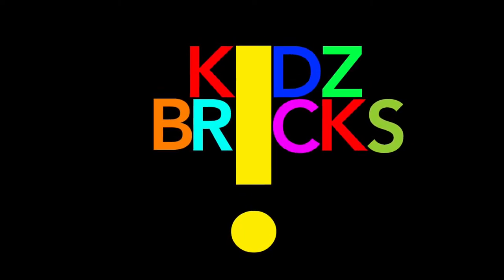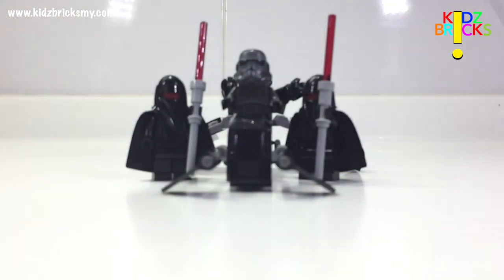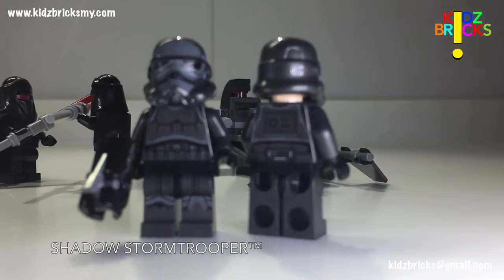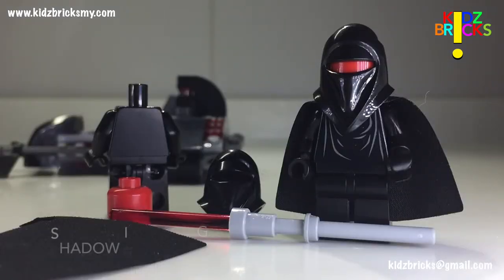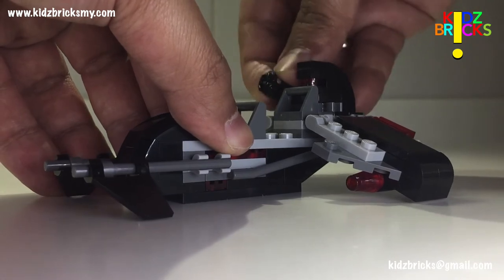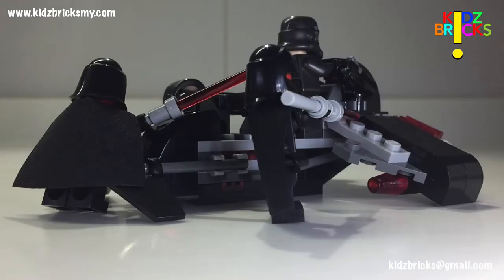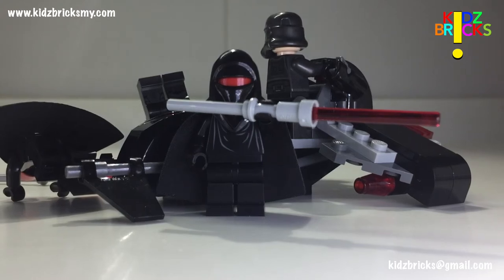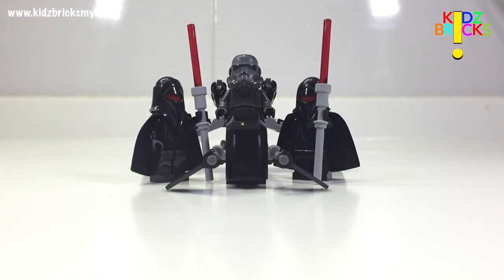LEGO Star Wars Set 75079 Shadow Troopers Review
Tell us what you like and what you don't like about the review below OR you can suggest how we can improve our presentation to make it more entertaining for you, the viewers.